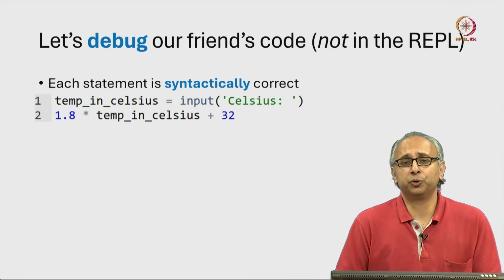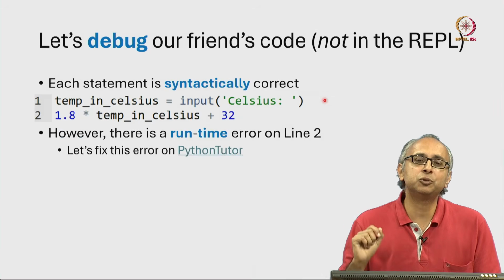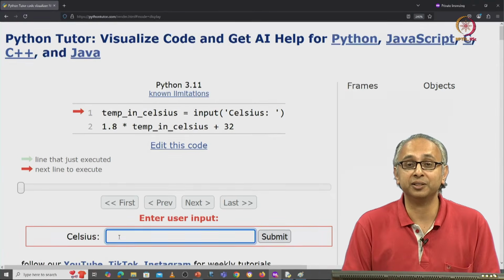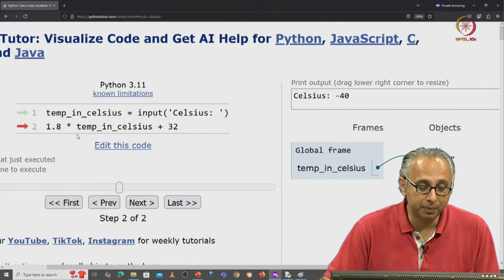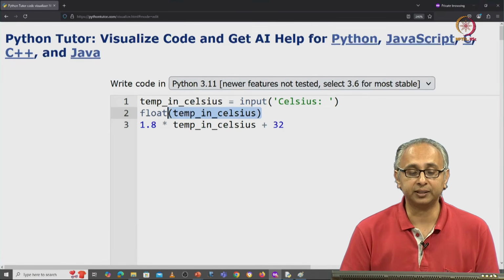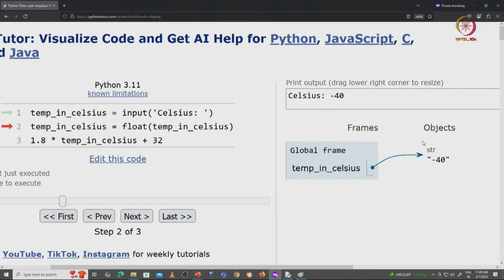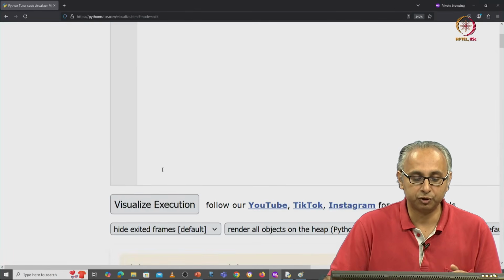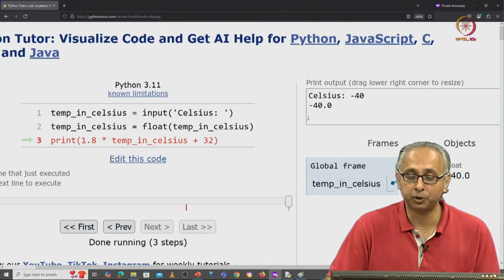Lec 45 Debugging the code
Syntax errors, runtime errors, print function